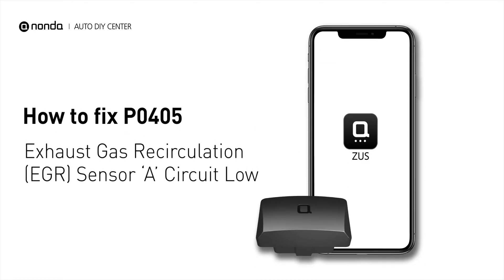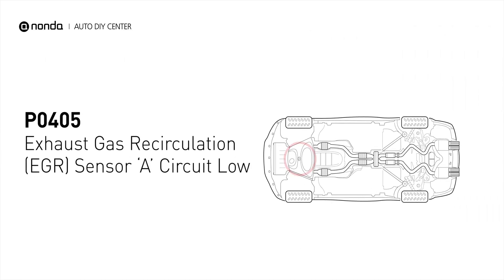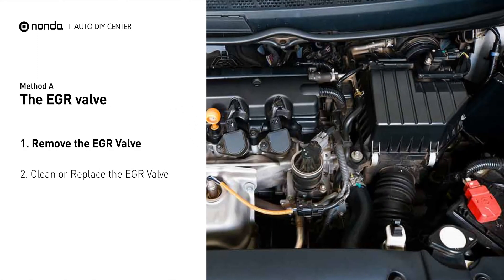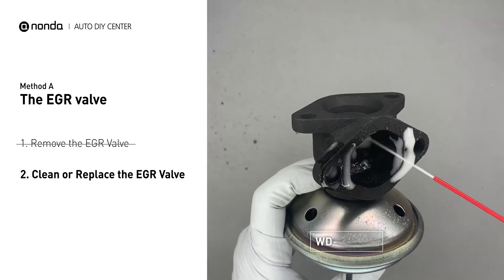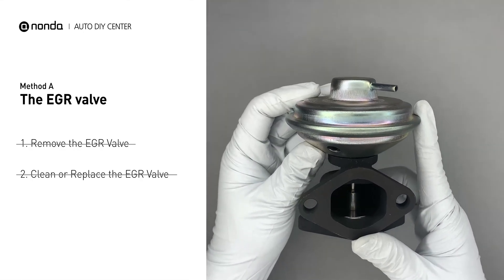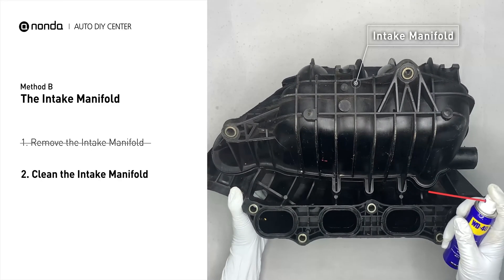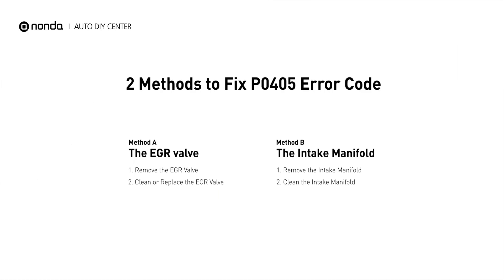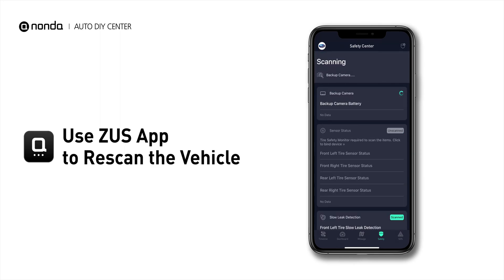How to Fix P0405 Engine Code in 3 Minutes [2 DIY Methods / Only $4.66]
Claim your FREE engine code eraser

Engine Code P0405: Exhaust Gas Recirculation (EGR) Sensor ‘A’ Circuit Low. It indicates that the engine control module detects the EGR sensor has gone below its specification range. Exhaust Gas Recirculation. How to Clean the EGR Valve. How to clean the Intake Manifold. Tips and tricks for cleaning the EGR Valve in your car and fixing code P0405. Tips and tricks for cleaning the Intake Manifold in your car and fixing code P0405.

0:00 What is P0405
0:30 The EGR Valve
1:11 The Intake Manifold
1:48 Claim a FREE Engine Code Eraser